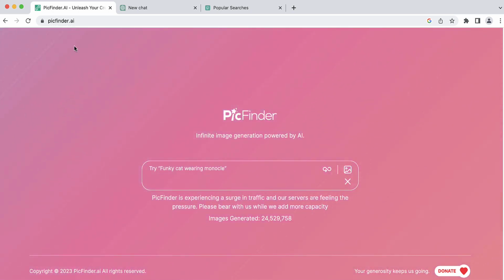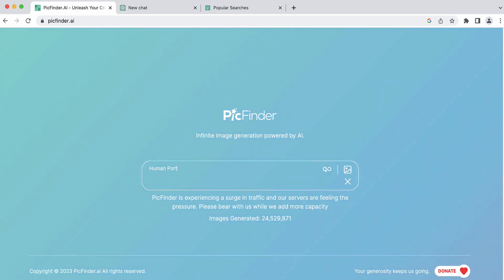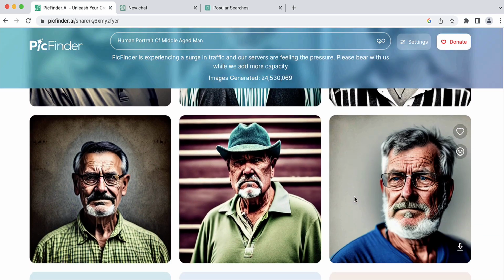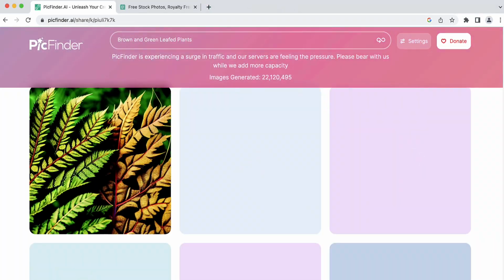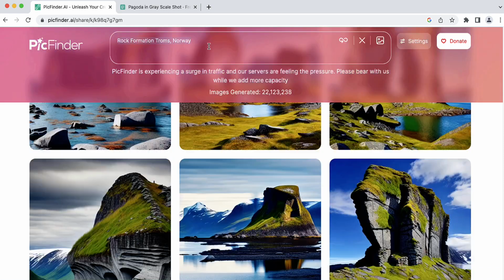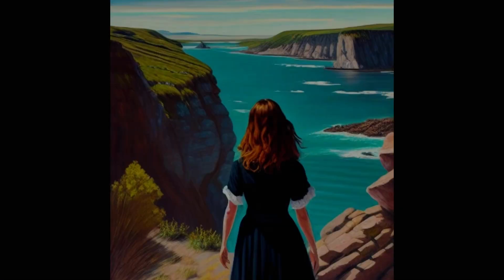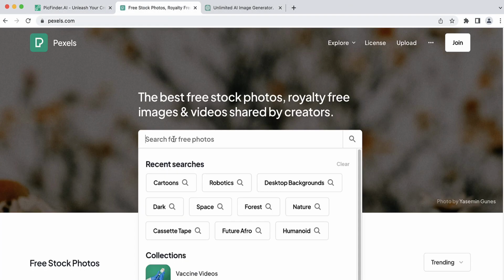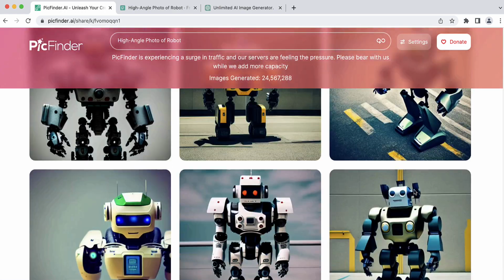Unlimited AI Images for Free - Explore PicFinder AI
UPDATE : PicFinder is a freemium service now. They have a free tier that currently includes 500 images generated. Currently, once the 500 image allowance is reached, accounts must be upgraded. However, They are actively working on a new free tier that would allow you to generate images every day, and remain a free user as long as you wish. Launching this new service is a high priority for them, and they're expecting to have it working within May 2023.

Hey Everyone!  In today's video, We’ll explore , a new text to image ai generator.

It's like a free stock image finding website such as Pexels.com, but with an exciting twist. This website uses artificial intelligence to generate text to images By simply adding text to this search box.

Let’s add “Human portrait of middle aged man” and see how fast this website generated portrait images, you can scroll down to infinite times and this website will keep generating new image for the text we have added.

If you like any image, simply click on this download icon to save it your computer.

Let try some other prompts ,

Brown and Green leafed plants.

Rock formation Troms Norway

I know the image quality is not as good as mid journey but it is generating unlimited images for free and this is really useful for people who just want to play around new technology without spending any money.

Let’s quickly see some cool images I downloaded from pic finder AI.

I hope you like the images but I  know some of you might struggle in thinking new text prompts and for them I have one tip, you can go to pixels.com and search for any keyword that come to your mind and click on image that you like , under the image copy the image title and paste it in pic finder to generate relevant ai images.

Also, you can use AIPRM Chrome extension in chat gpt to generate prompts on auto pilot for the same title and add those prompt in pic finder to generate more unique ai images.

If you want to know how to create such cool custom prompt templates in chat gpt with airpm chrome extension then you can check out my previous video on same topic and I will share the video link in the description.

Hope you enjoyed this video and found it helpful.